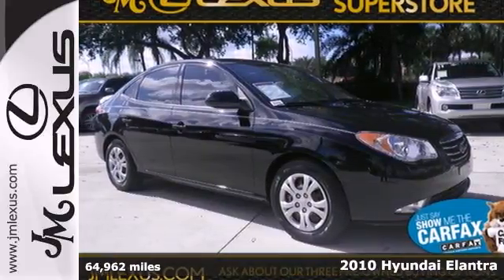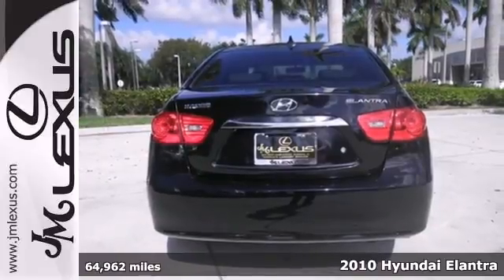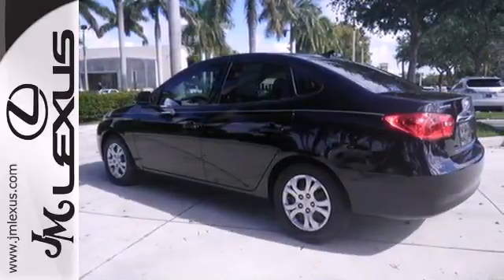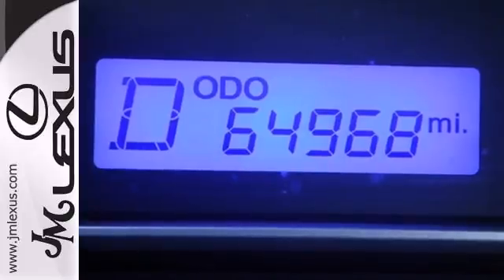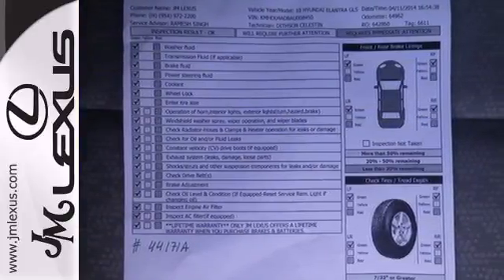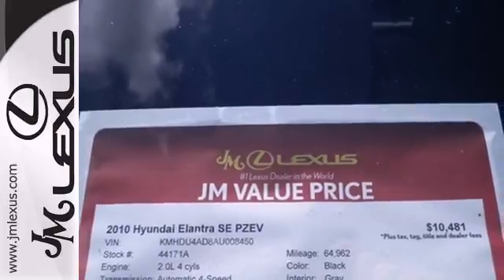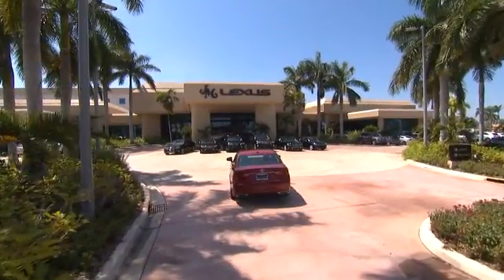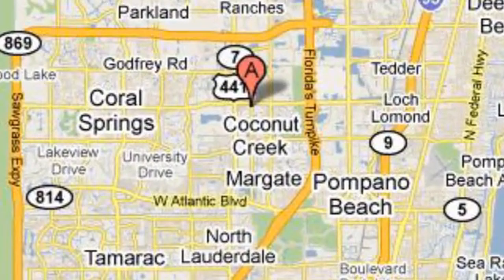Used 2010 Hyundai Elantra Margate FL Ft-Lauderdale, FL 44171A - SOLD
Year: 2010
Make: Hyundai
Model: Elantra
Trim: SE PZEV
Engine: 2.0L 4 cyls
Transmission: Automatic 4-Speed
Color: Black
Interior: Gray
Mileage: 64962
Stock #: 44171A
!! 1 OWNER / CLEAN CARFAX !! CLOTH INTERIOR!! Black Beauty! Call ASAP! Be the talk of the town when you roll down the street in this attractive-looking 2010 Hyundai Elantra. New Car Test Drive said '...the styling holds its own in the class; it looks very clean but doesn't try to draw attention to itself. The seats are comfortable the brakes are excellent and cornering capability is good making it enjoyable to drive...' J.D. Power and Associates gave the 2010 Elantra 4 out of 5 Power Circles for Overall Initial Quality. You're going to turn some heads in this outstanding Elantra. So clean people will think it just rolled off the showroom floor!

Address:
5350 W Sample Rd